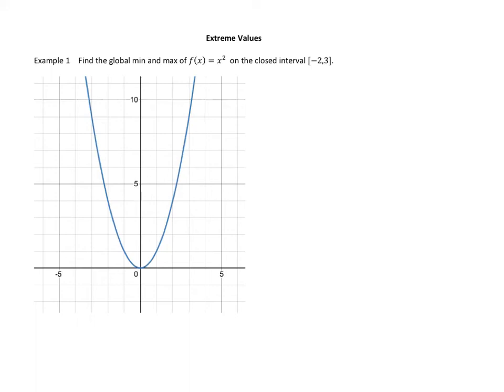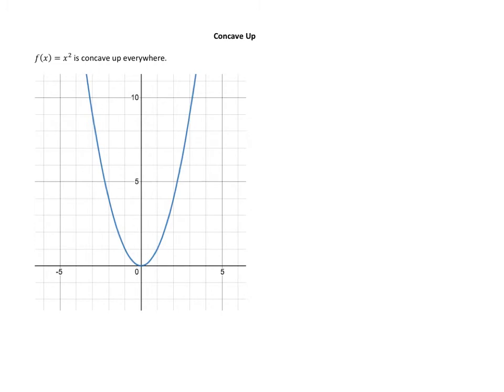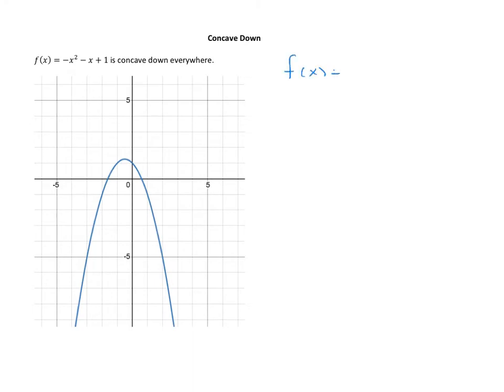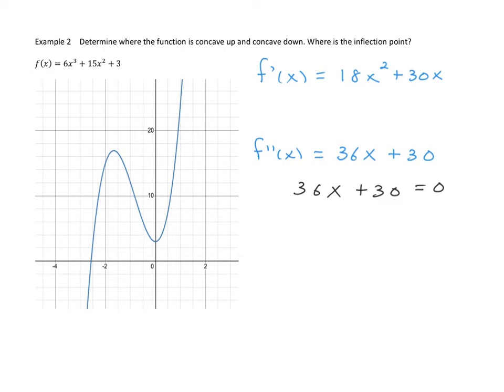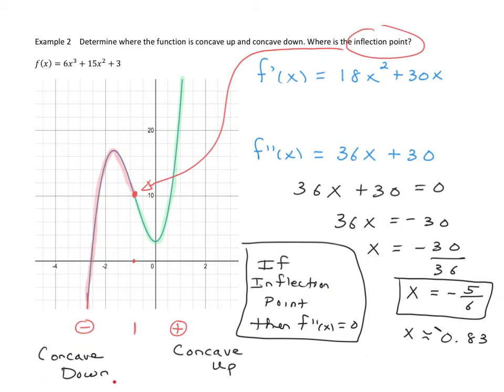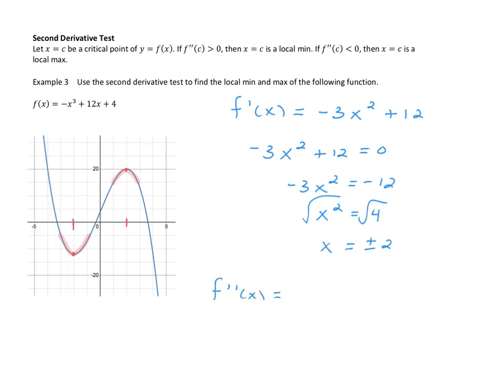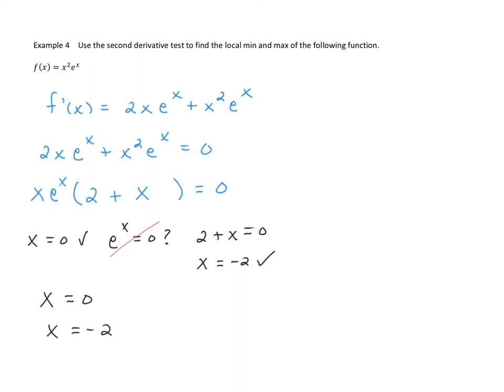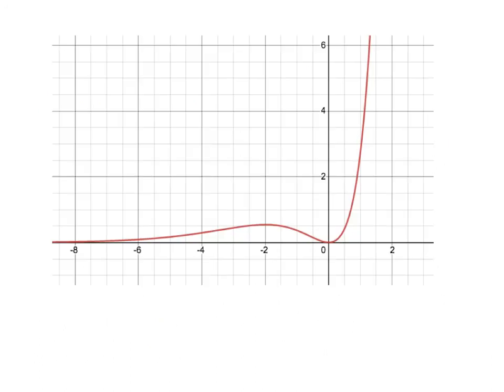MTH 113 Concavity